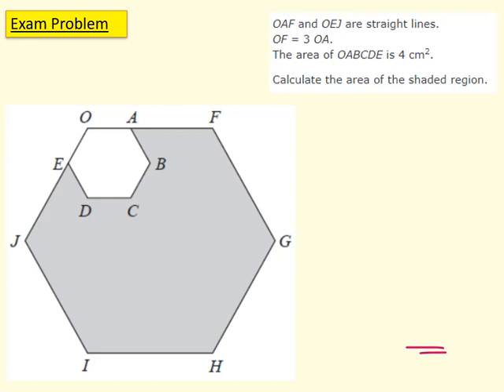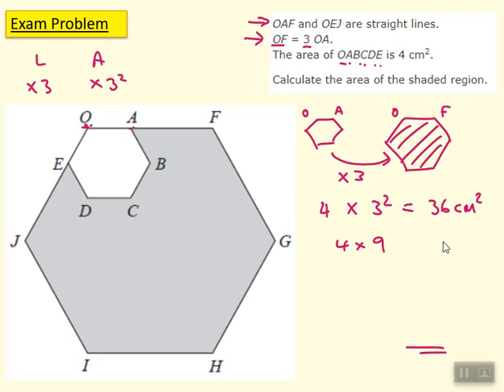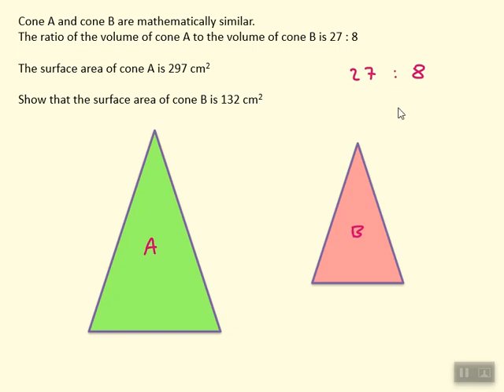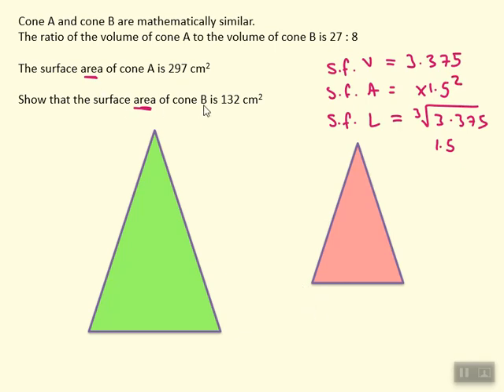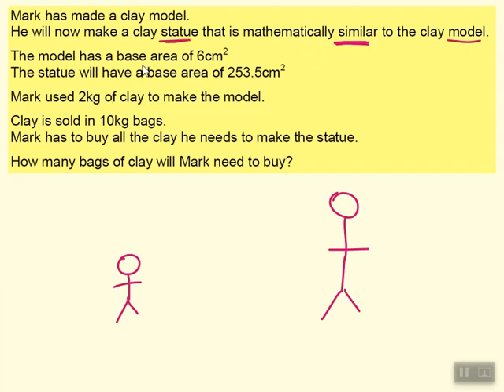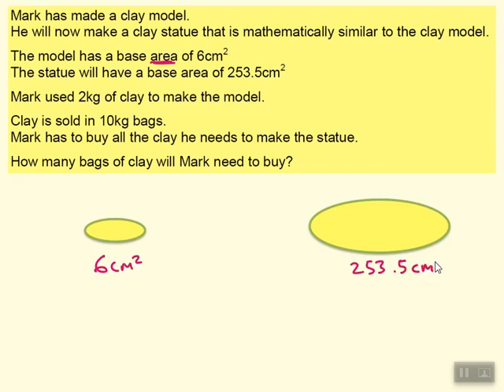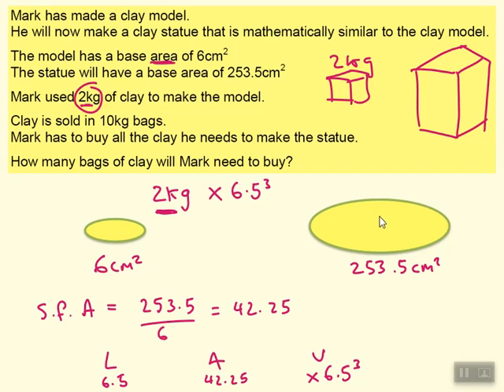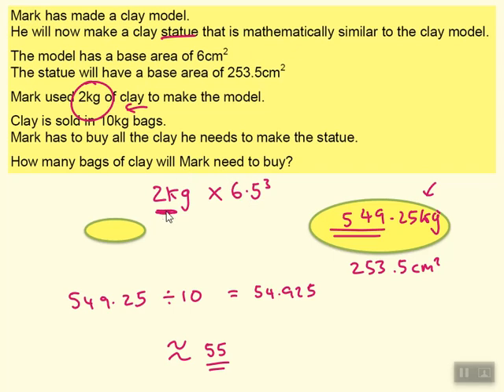Similarity 04 Exam Problems